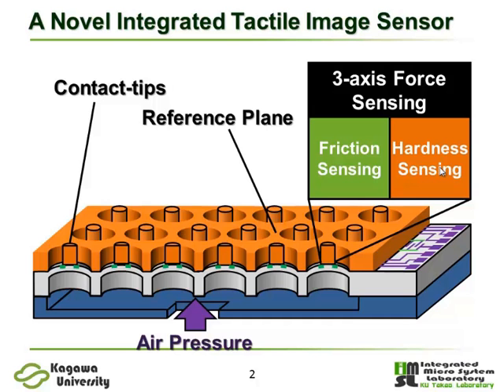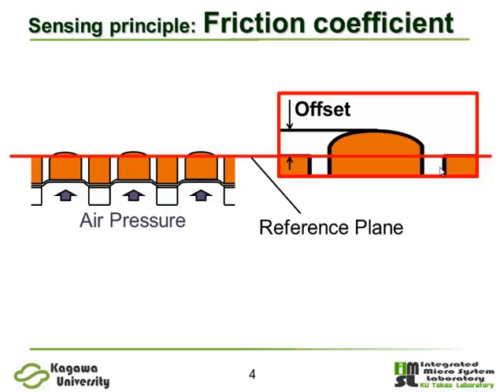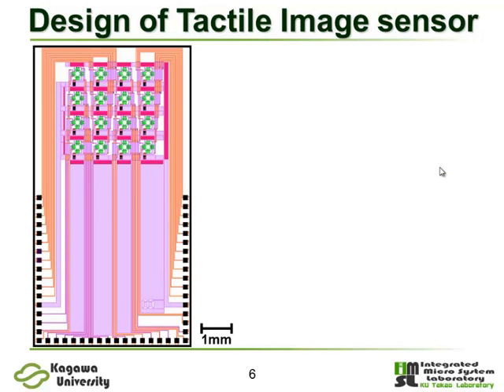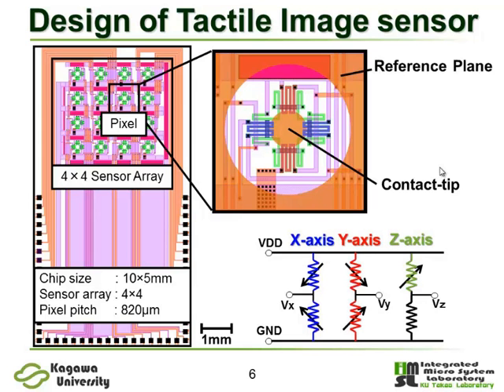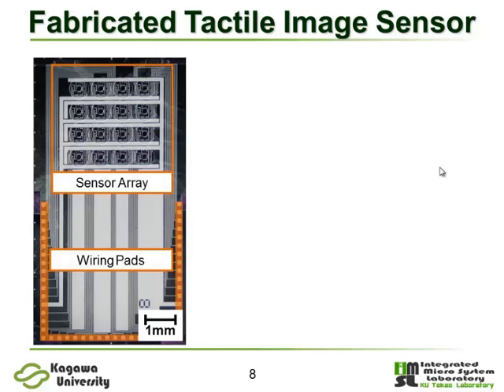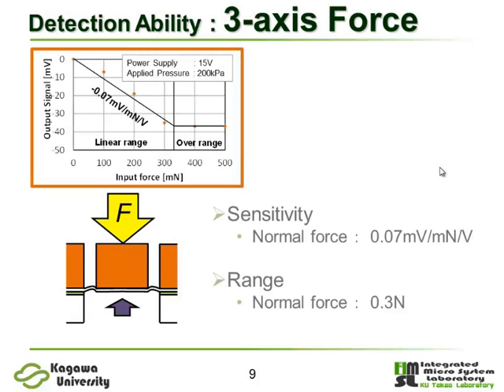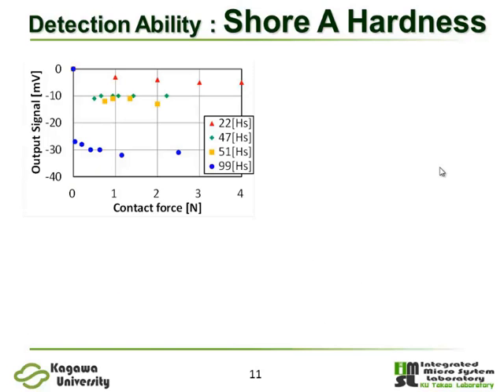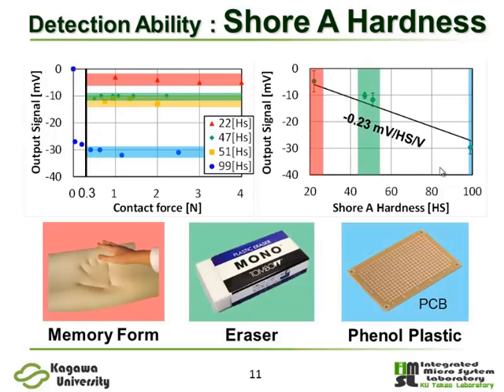A Novel Integrated Tactile Image Sensor for Detection of Surface Friction and Hardness Using the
Title: A Novel Integrated Tactile Image Sensor for Detection of Surface Friction and Hardness Using the Reference Plane Structure

Author: Yusaku Maeda, Kyohei Terao, Takaaki Suzuki, Fusao Shimokawa, Hidekuni Takao

Abstract: In this paper, a novel tactile sensor structure with detection abilities of hardness and friction of object surface is proposed and reported. The new detection principles of friction and hardness are realized with the   ereference plane structure  f on the device. The device was fabricated with LSI/MEMS integration technology. Completed devices were evaluated, and the measured normal force sensitivity was 0.07mV/mN/V. On the other hand, the shear force sensitivity was 0.73 mV/mN/V. This performance corresponds to the detection ability of very low frictional coefficient around 0.1. Also, shore A hardness was successfully measured in the range from 22 to 99 HS.